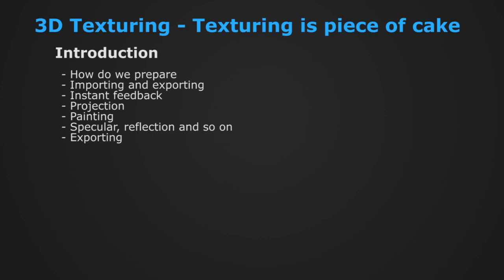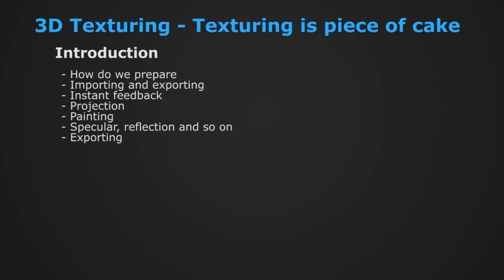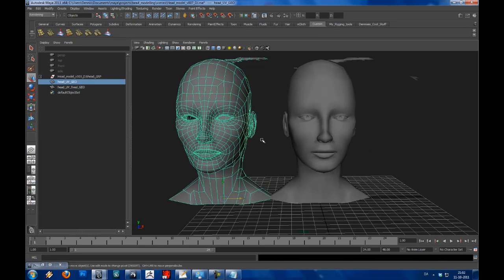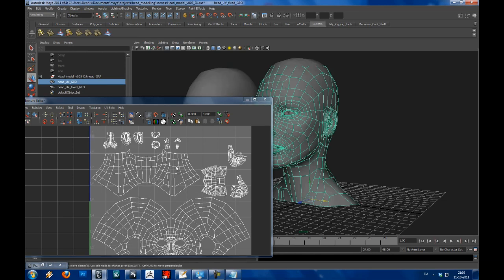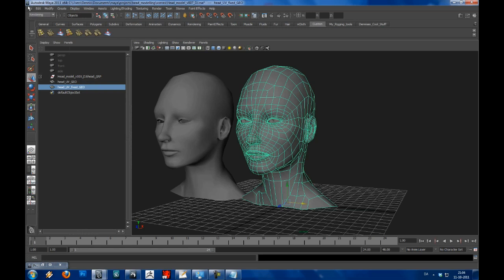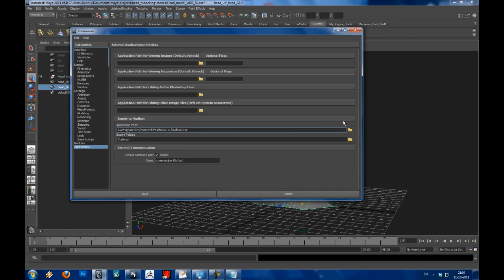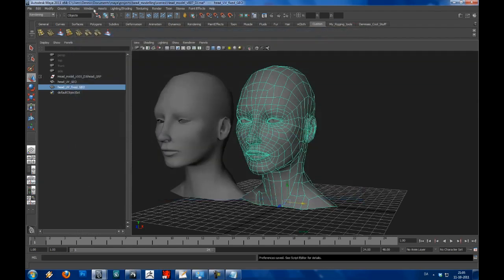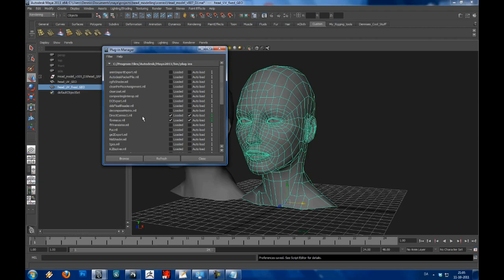3D Texturing - Texturing is Piece of Cake 1/2